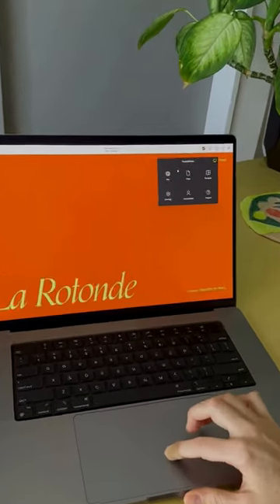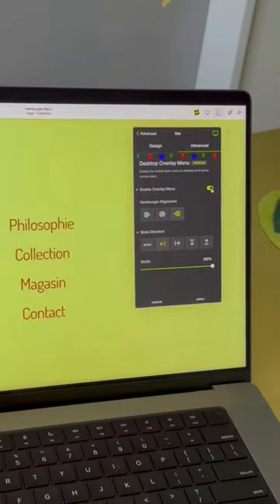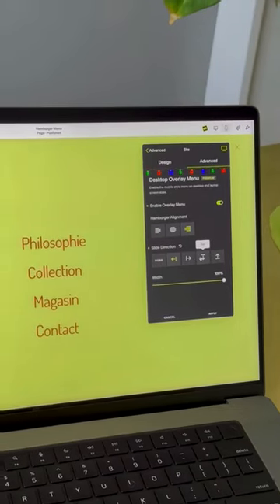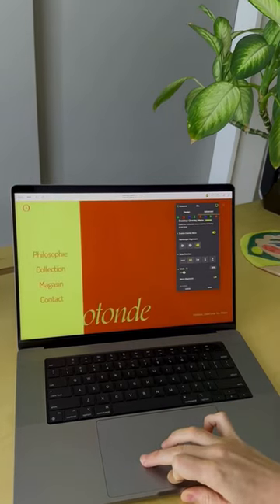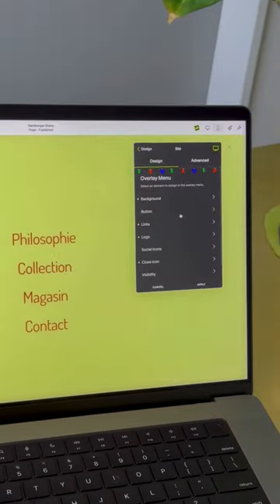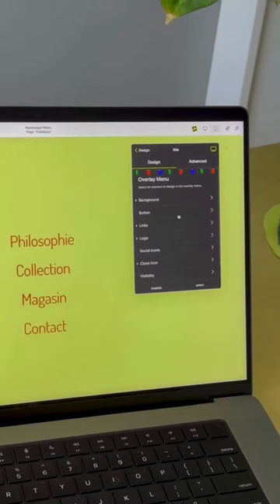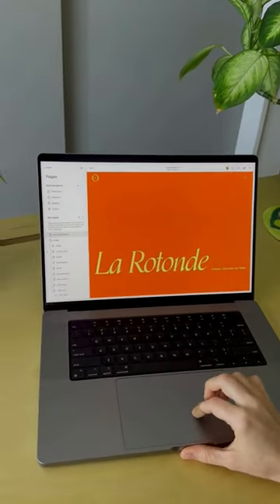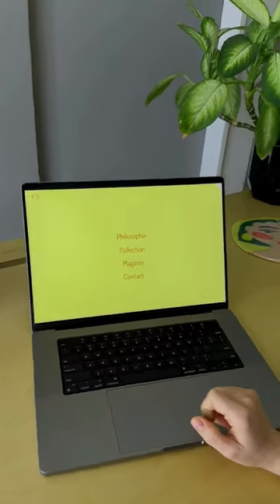Desktop Overlay Menu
12 Days of SquareKicker Tips - Day 6

Quickly add this impactful feature to your Squarespace website.